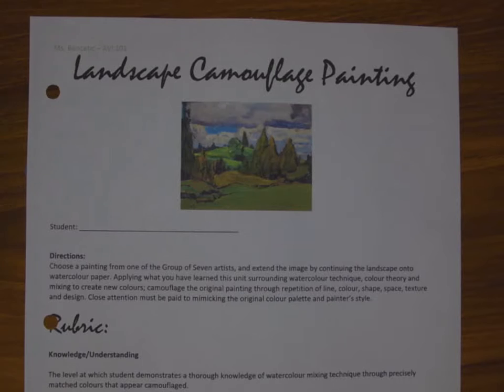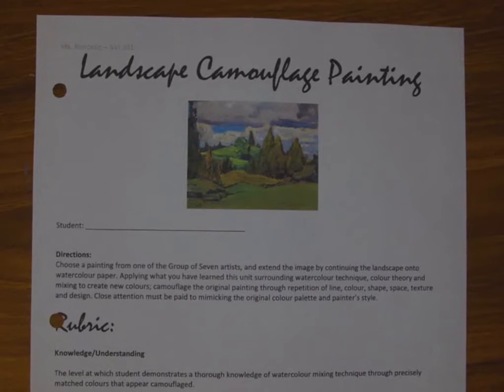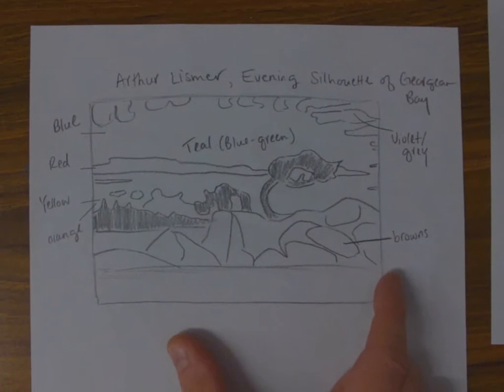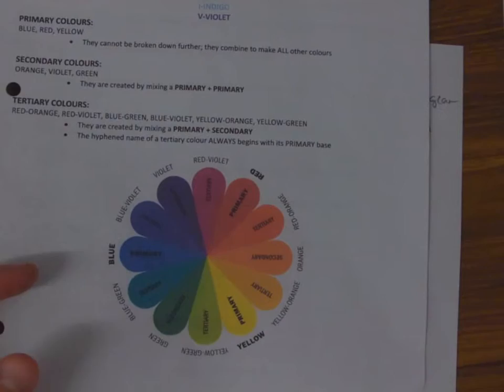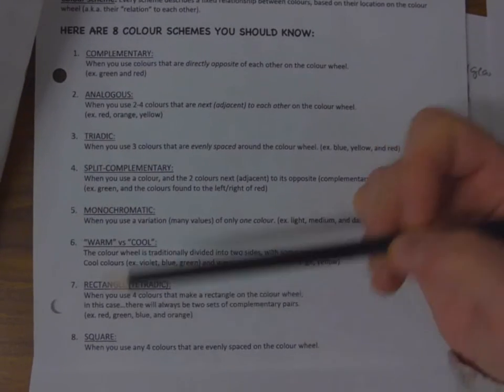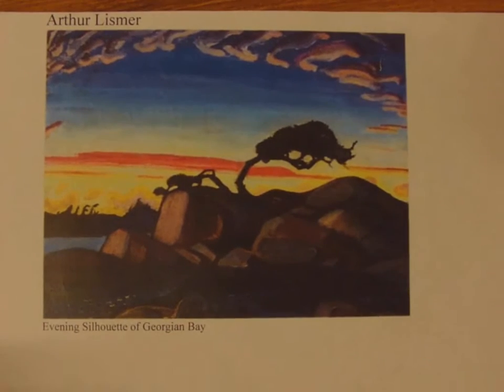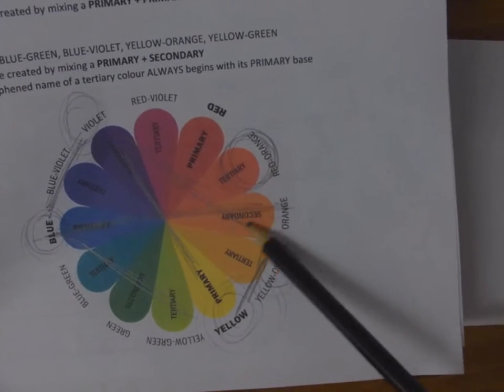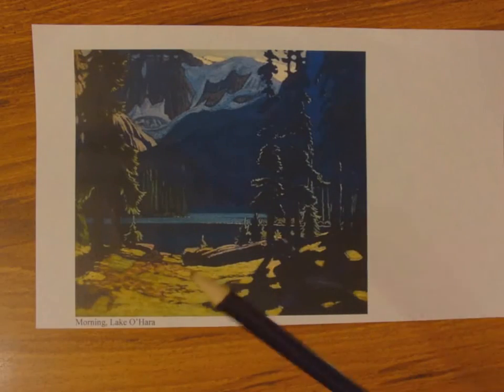Landscape - Part 1